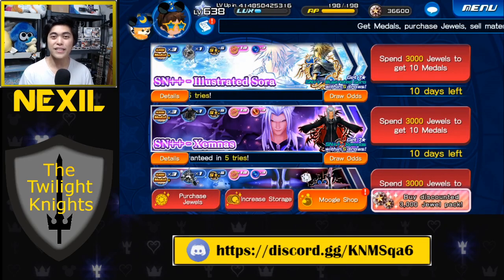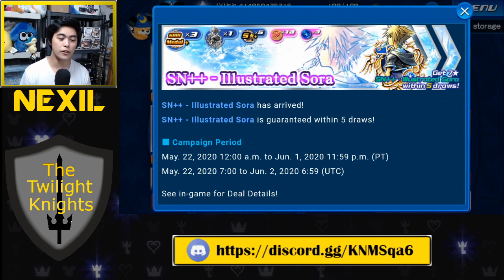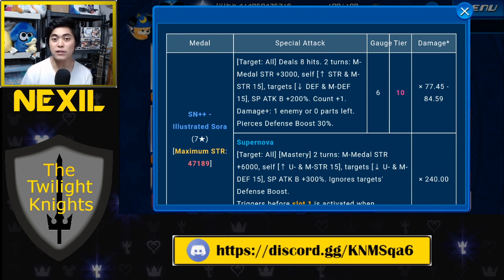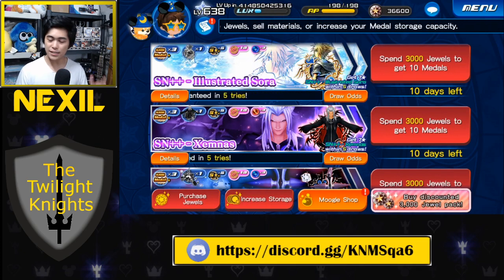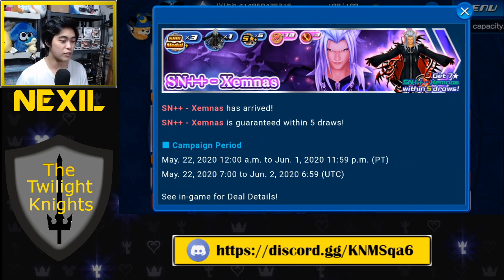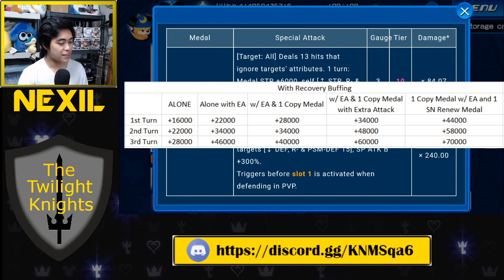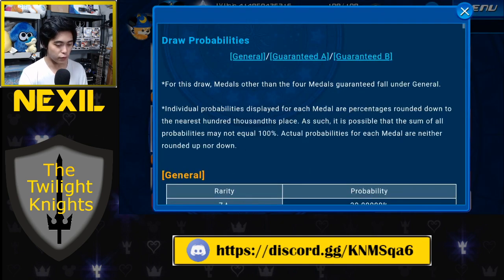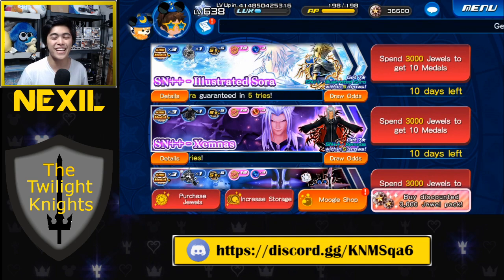KHUX - Are Illustrated Medals Back?! Analysis of SN++ Illustrated Sora and SN++ Xemnas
DOES THIS MEAN A SN++ ILLUSTRATED KAIRI IS ON THE WAY?